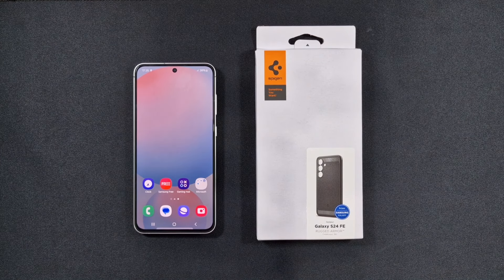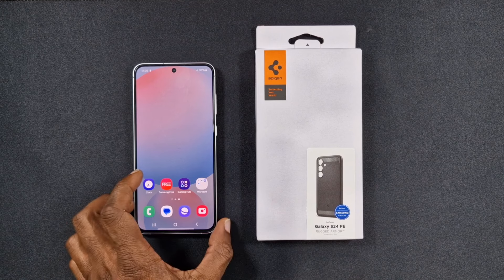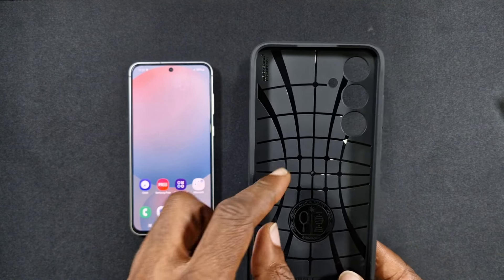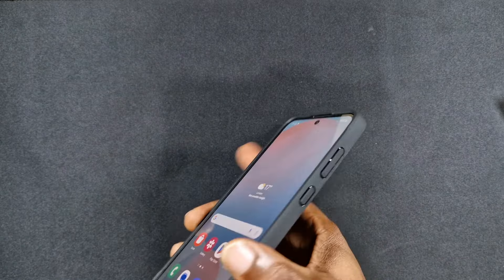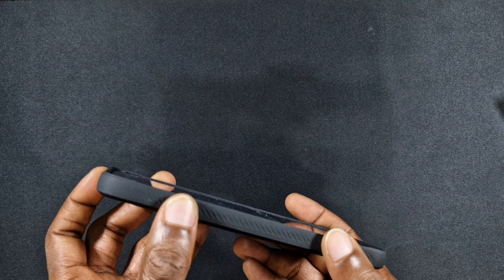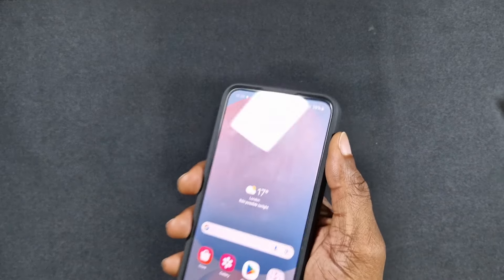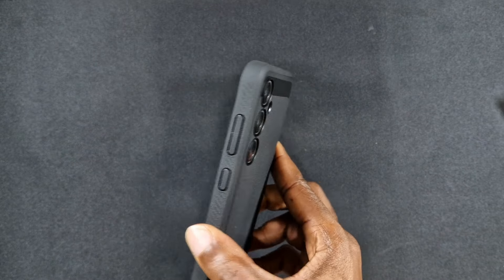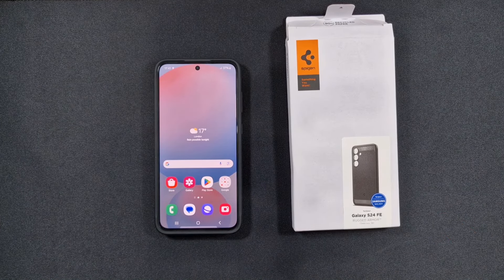Samsung Galaxy S24 fe Spigen Rugged Armor Case